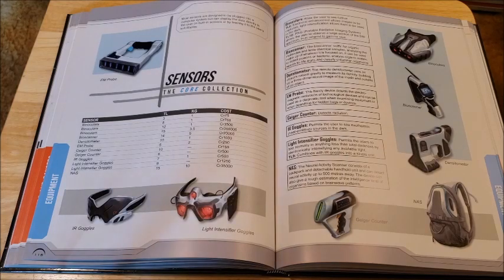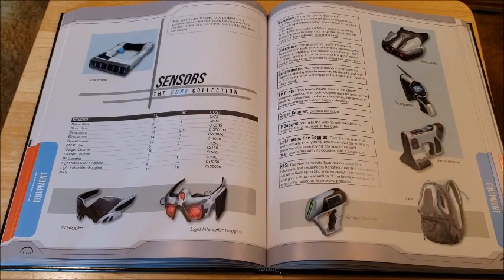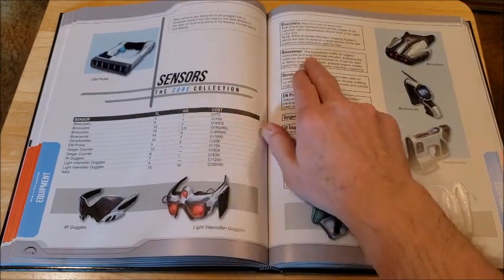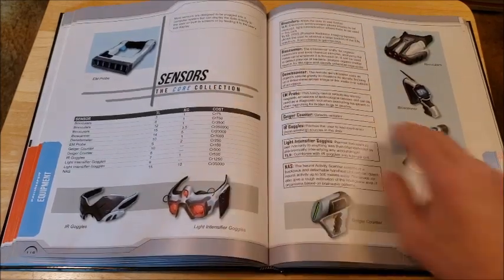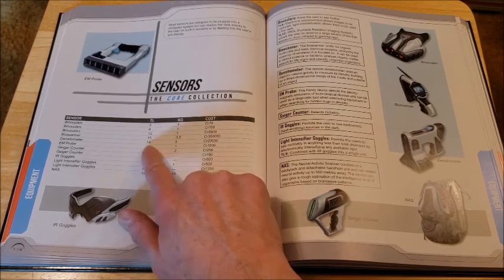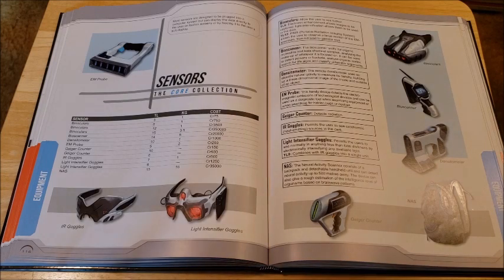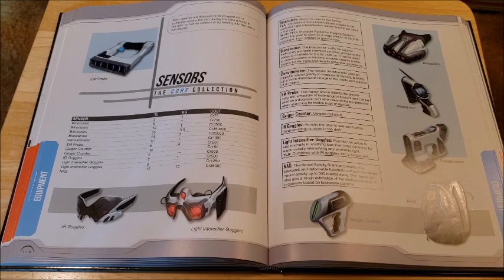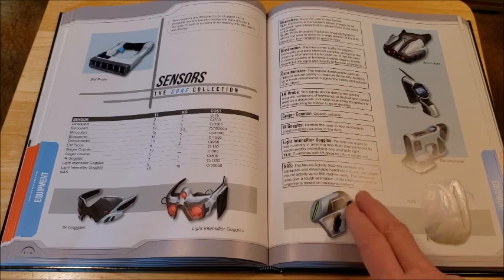Sensors In Traveller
Personal devices for everyday use.